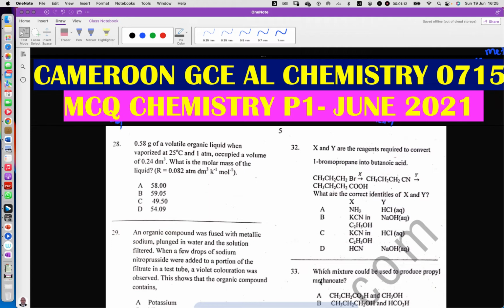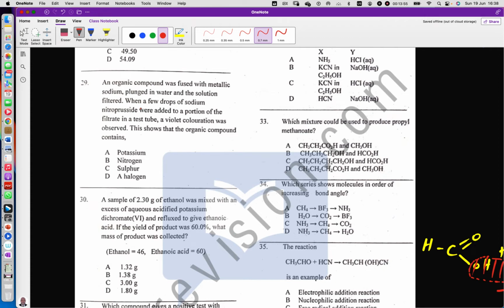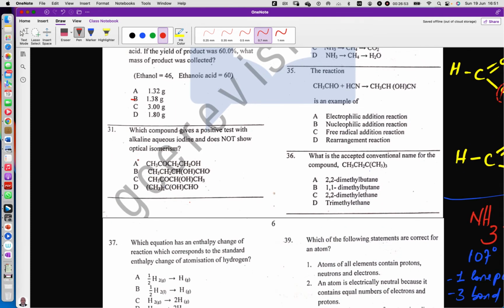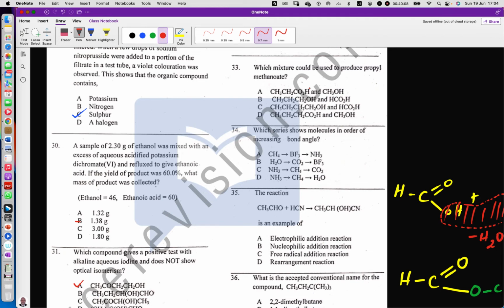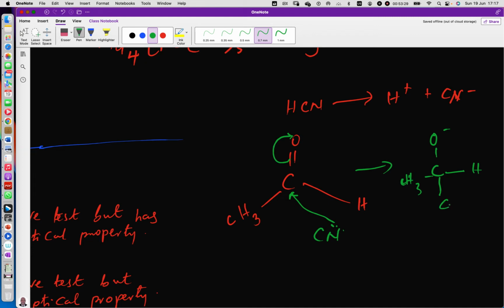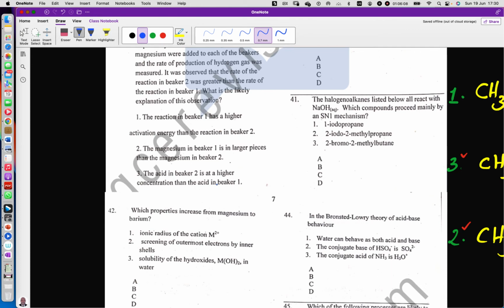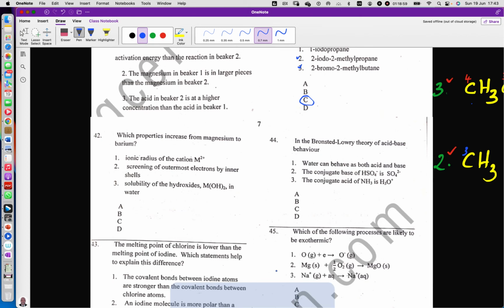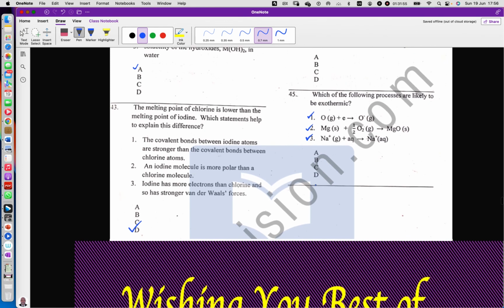CAMEROON GCE A/L CHEMISTRY PAPER 1 JUNE 2021 - PART 2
Solving GCE A/L Chemistry Paper 1 - June 2021 (Continued)